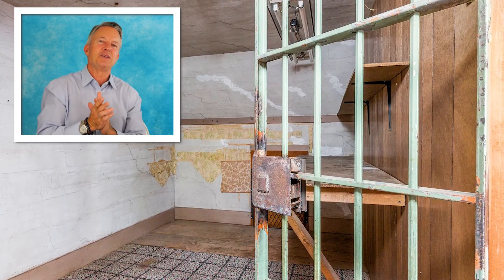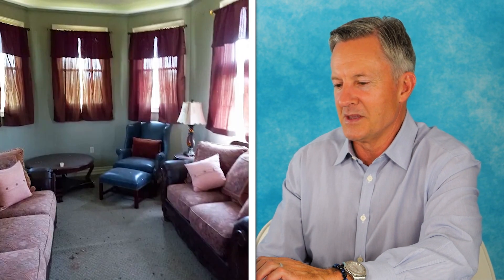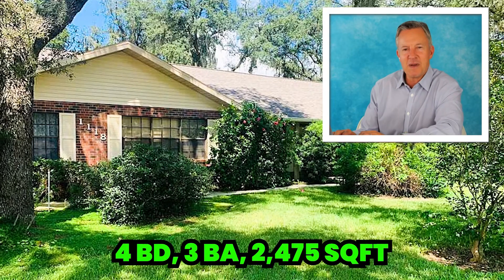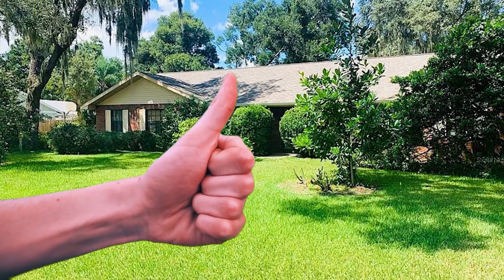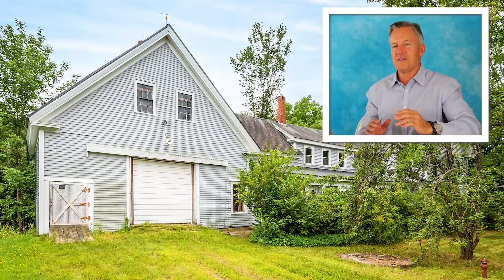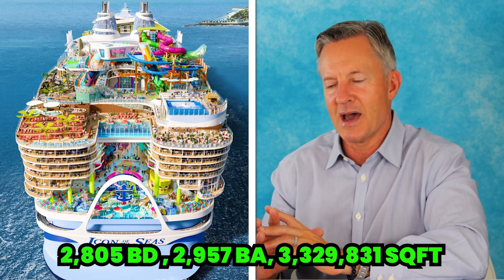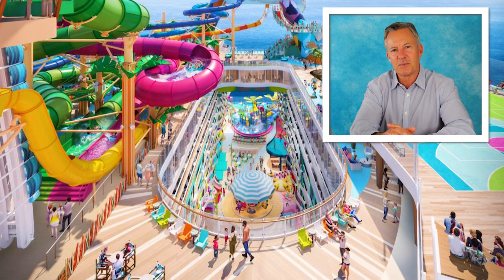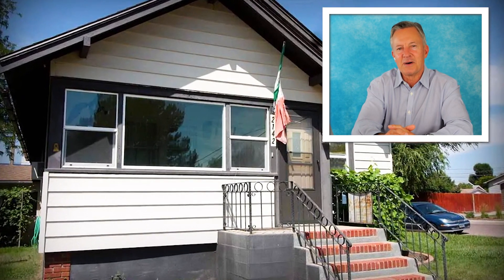Real Estate Agent REACTS to Zillow Gone WILD | Most Unusual Houses on Zillow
Real Estate Agent Reacts to Zillow Gone WILD!

Creepy Clown Decor, Homes with Strange Escape Hatches, Prison Bars and other UNUSUAL Homes for Sales

Truly the Most Unusual Houses on Zillow. San Diego Real Estate Expert Mark Magstadt from the Gellens Agency is back at it again reacting to the weirdest homes on Zillow. Let’s call this Zillow Gone Wild. Zillow real estate listings have some of the craziest houses in the world. In this funny video we'll be touring a home with a prison cell, a Tower House, a house with creepy halloween decor, Biblical figures and much much more. Which house do you think was the weirdest Zillow listing? Let Mark Magstadt know in the comments if he should make more reaction videos!

Real Estate Agent REACTS to Parks and Recreation’s April Buying Haunted Mansion. LOL

Creepy Haunted Mansions with No Kitchen, Trampoline Rooms, and Dancing for Home Sales

San Diego Real Estate Expert Mark Magstadt from the Gellens Agency is back at it reacting to another hilariously dry episode of Parks and Recreation. During this episode of Parks & Rec, April is trying to buy a super creepy old doll assembly home that just so happens to be haunted and have no kitchen. Also Leslie wants to buy a home that not only has trampoline but also plays music during the good moments. There are a ton of hilarious Parks and Rec Scenes and real estate teaching moments packed in, so enjoy.

Got any other Real Estate scenes you want Mark to react to? Let Mark Magstadt know in the comments if he should make more reaction videos!

▶Want to see some Incredible real life properties for sale? Give Mark a call TODAY!

▶Watch other Awesome React Videos Here